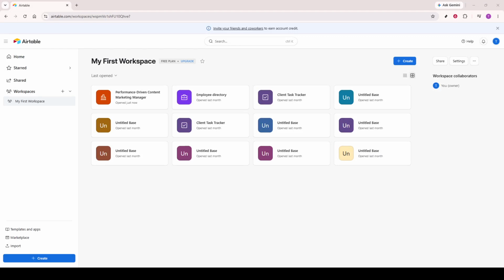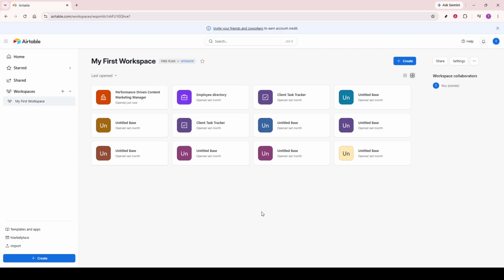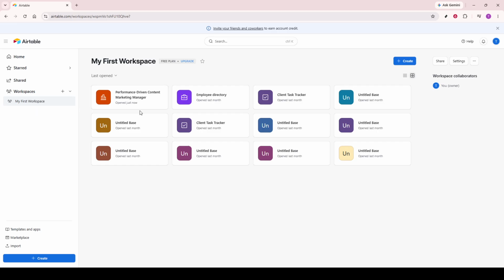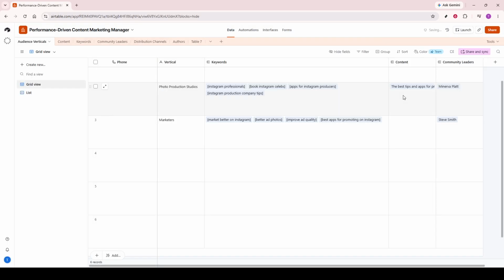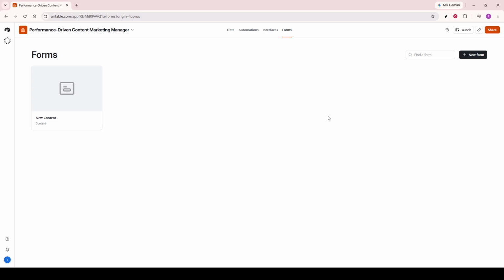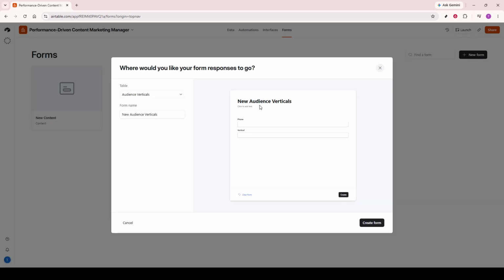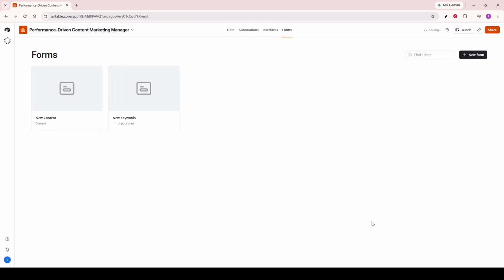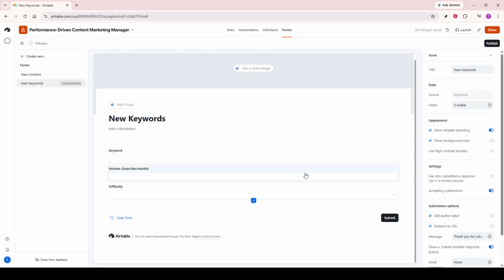How To Create A Form In Airtable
In this video, I show you exactly How To Create A Form In Airtable in 2026 | Step-By-Step Full Guide.

Are you looking for an easy, seamless way to collect data from clients, customers, or team members and have it automatically populate straight into your database without giving them access to your private backend workspace? 🚀 In this step-by-step tutorial, I’ll walk you through the absolute best, verified ways to build custom input forms, rearrange input fields, and manage response links using the latest 2026 Airtable interface.

Whether you're an independent business owner gathering customer leads, an online store operator tracking support tickets, or a remote virtual assistant managing client feedback surveys and data collection pipelines, setting up forms efficiently is critical. We look at how drag-and-drop field architectures drop your submission setup times, how to establish conditional logic field visibility rules, and how to safeguard your data integrity by setting up required field parameters to prevent incomplete records from cluttering your master grid views.

🔥 By the end of this video, you’ll have the platform collection rules down and know exactly how to create a form in Airtable seamlessly, securely, and effortlessly!